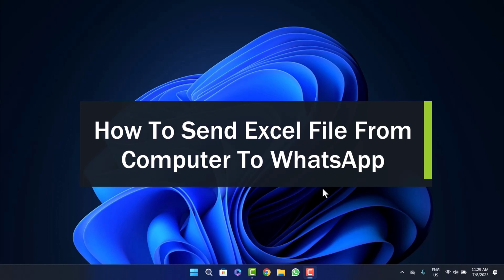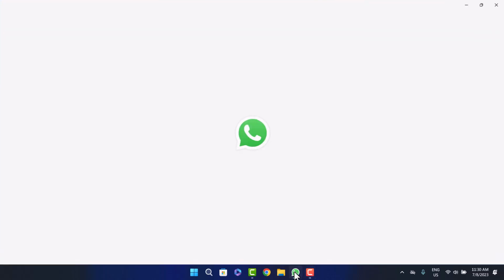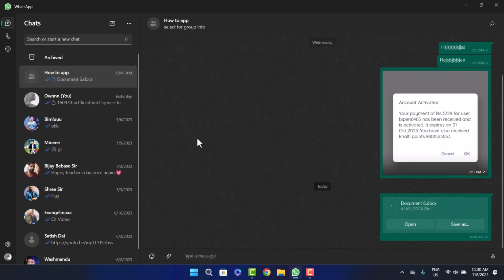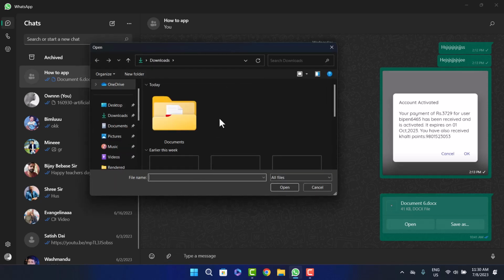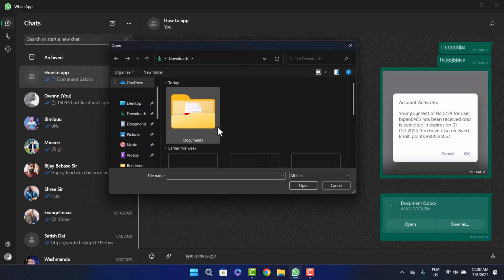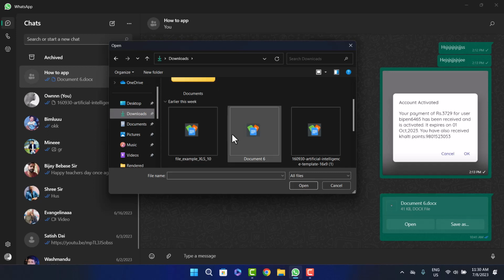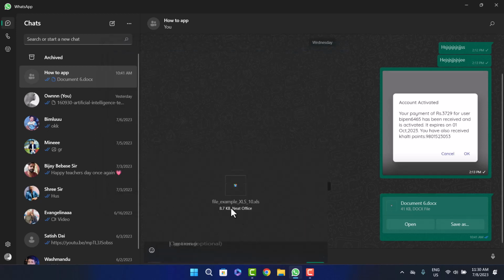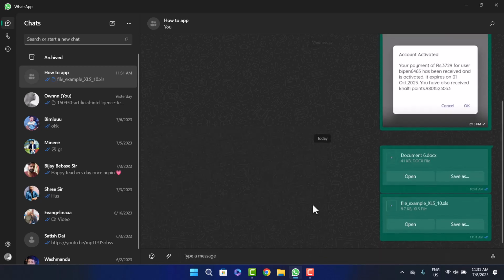How To Send Excel File From Computer To WhatsApp !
In this tutorial video, I will simply show you how to send Excel file through WhatsApp. So just make sure to watch this video till the end.

~ Video Chapters:
0:00 Introduction
0:11 Link WhatsApp
0:30 Send Excel To WhatsApp
1:19 Outro